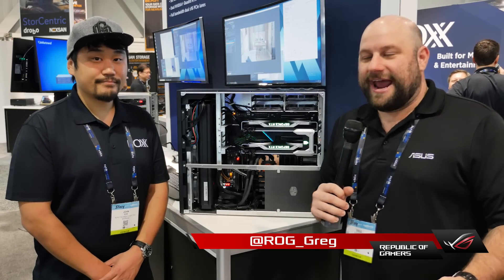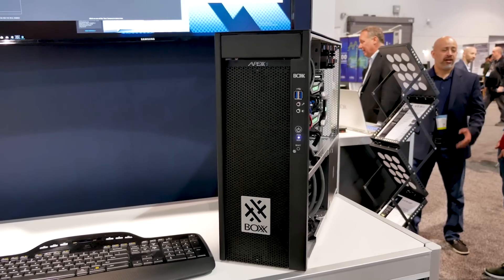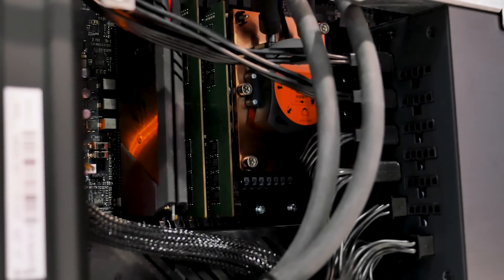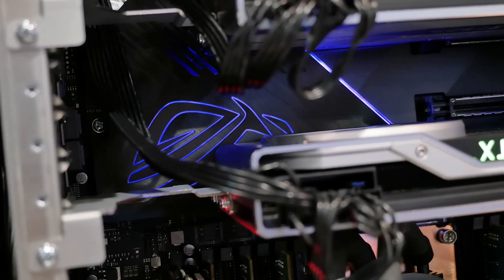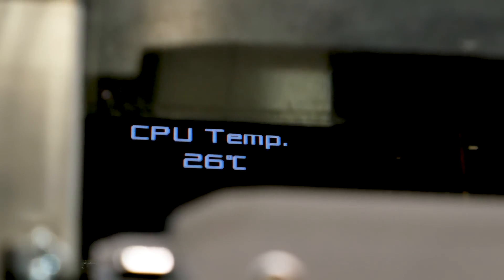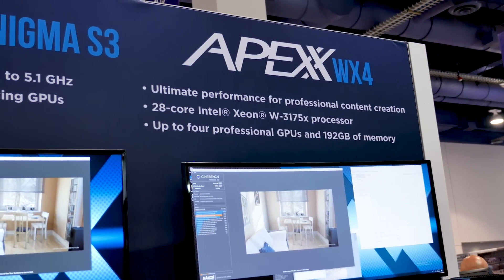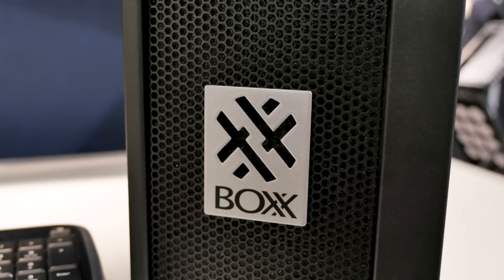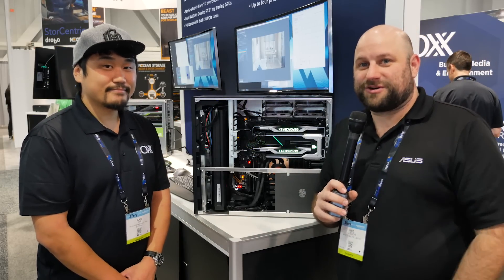NAB show 2019 | ROG DOMINUS in the wild, BOXX technologies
BOXX technologies uses the ROG DOMINUS Motherboard in their APEX 4 liquid cooled Workstation.